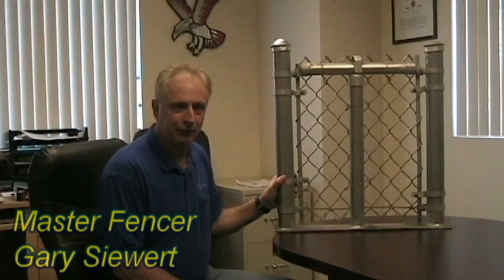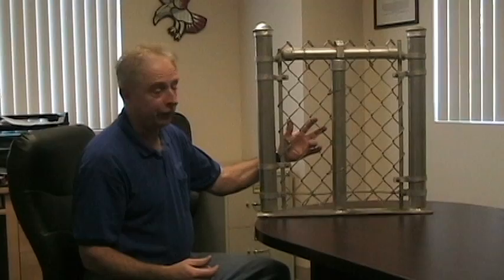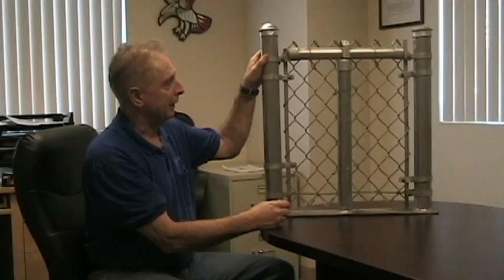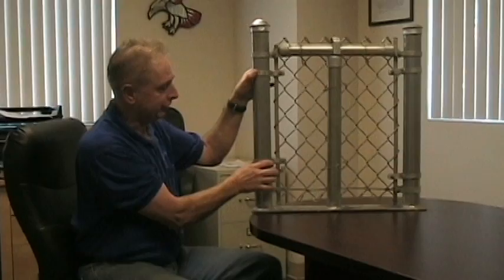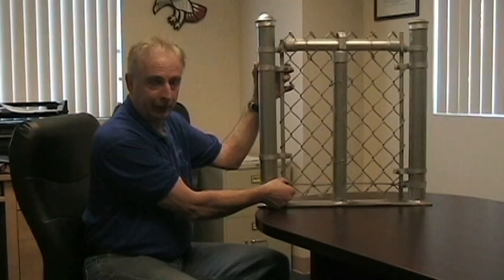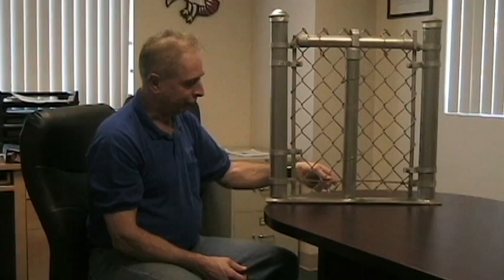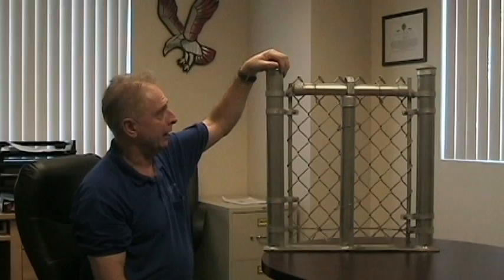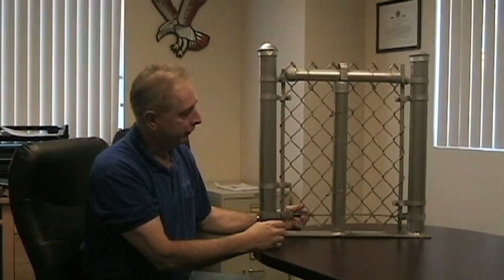Chain Link Fencing 101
This is a consumer-oriented video that covers the basics of chain link fencing.  Master Fencer Gary Siewert, co-owner of S&S Fence of Sacramento, California, describes and demonstrates the basic parts and materials of a chain link fence.